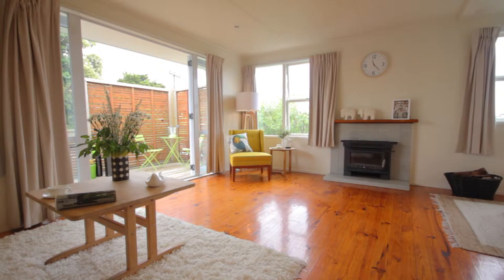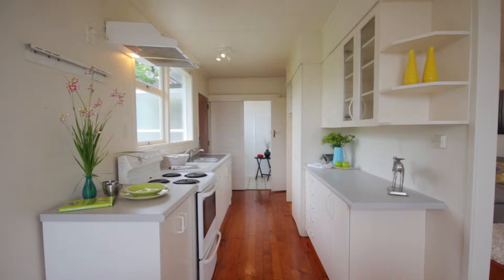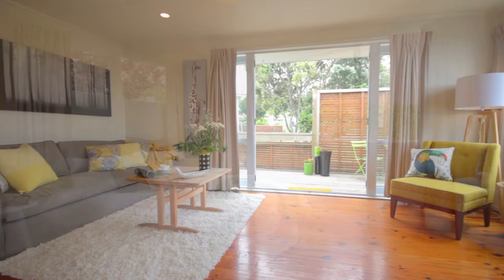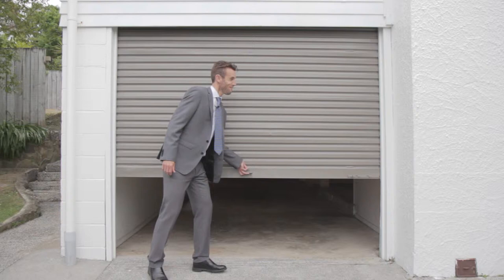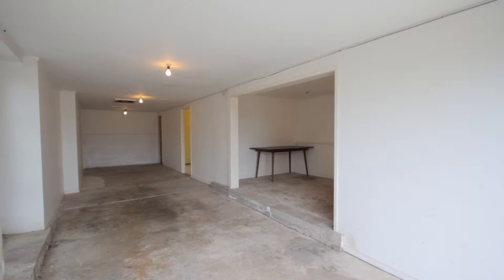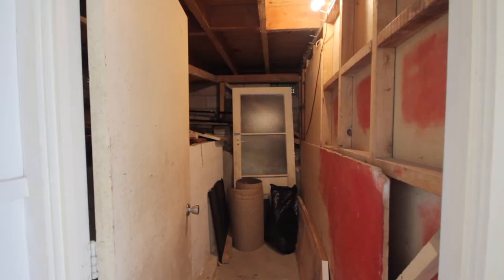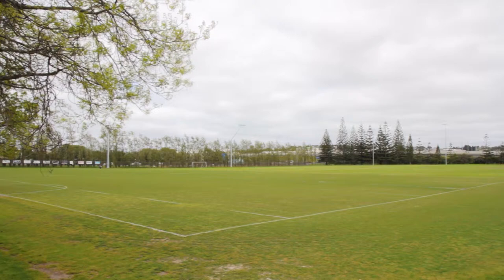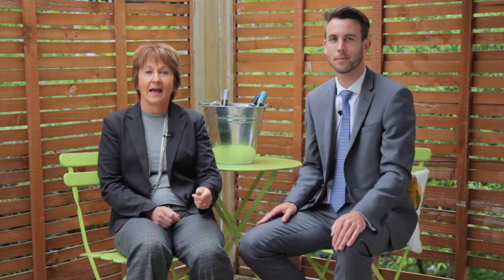SOLD - 46A Becroft Drive, Forrest Hill - Jeanette Skewes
Bungalow Beauty on Becroft

Position Perfect - Sought After Westlake Zone

Neatly presented, family friendly and positioned to capture all day sun, this circa 1960's weatherboard bungalow is instantly appealing. Still ...

Property Marketed by: Jeanette Skewes, Browns Bay